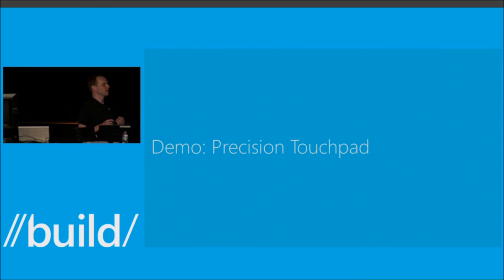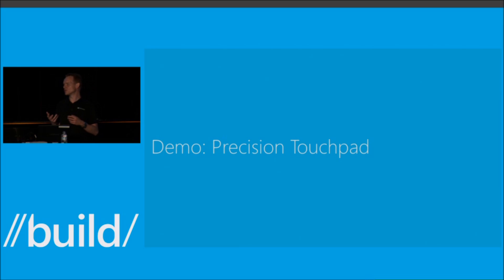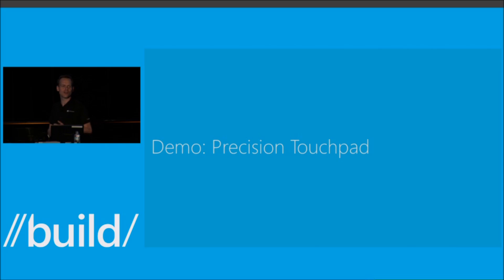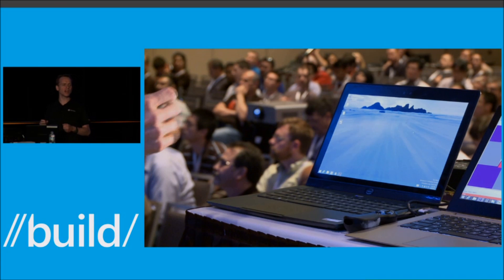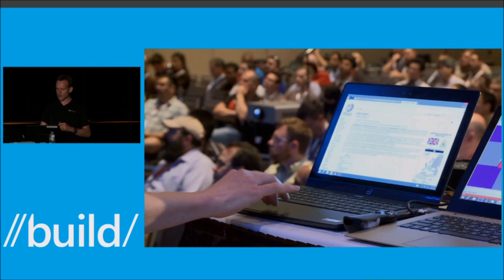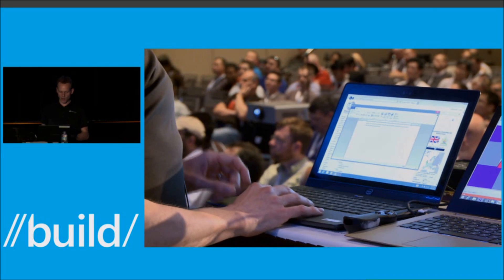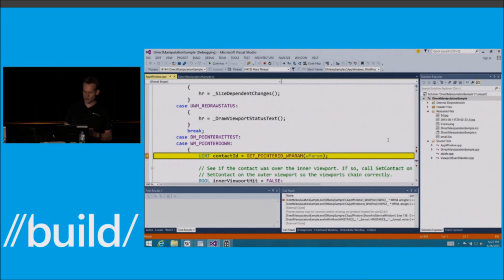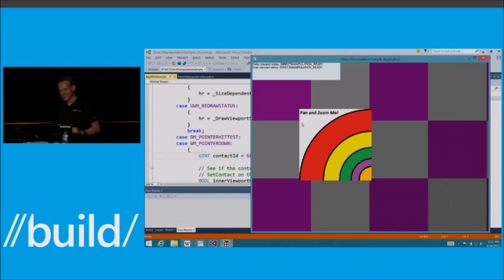Precision Touchpad Demo for Windows 8.1